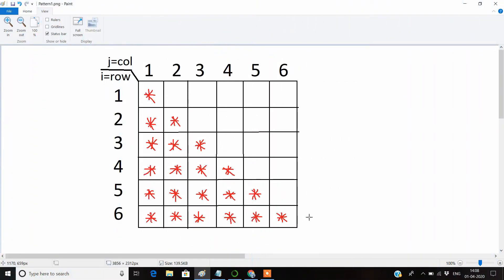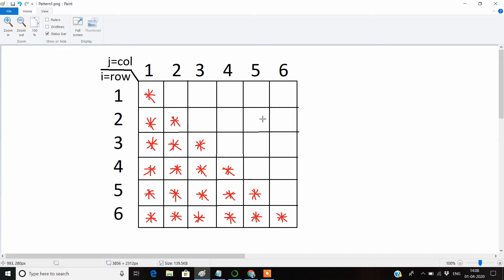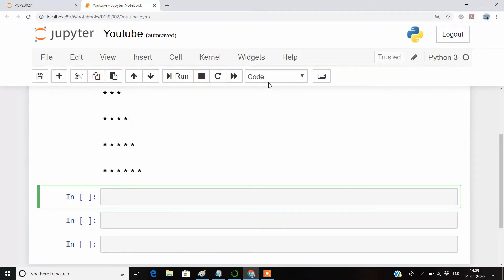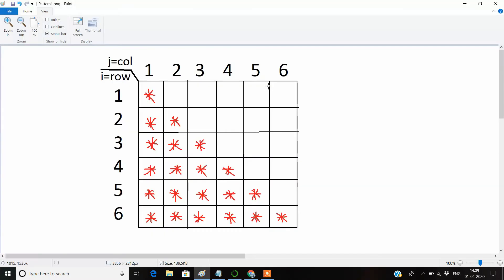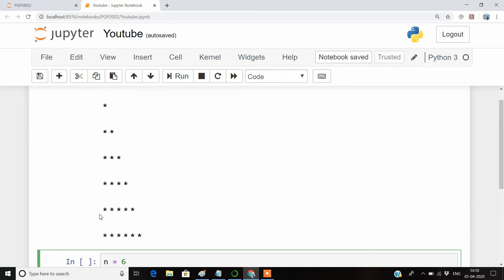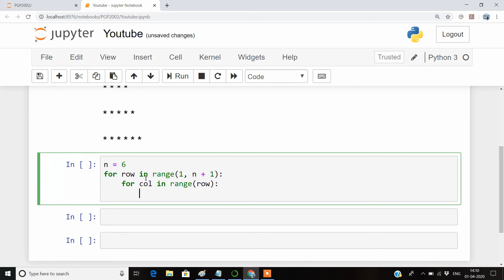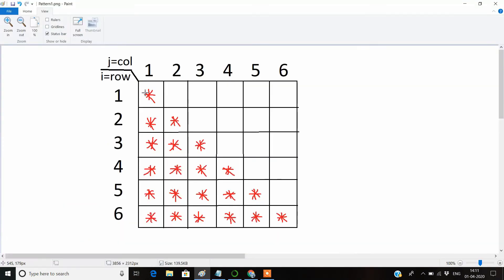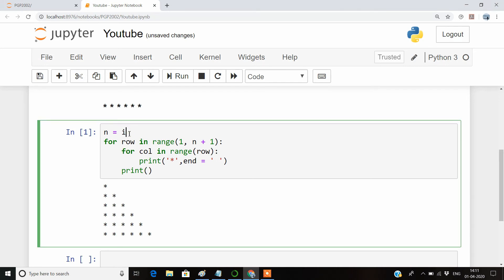Pattern Programming in Python #1